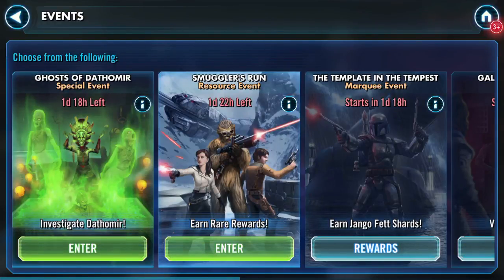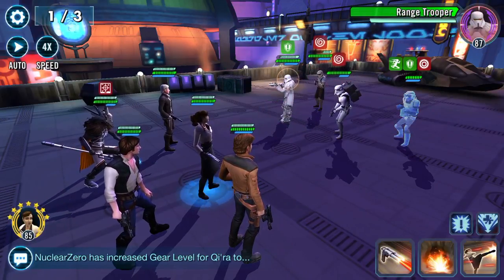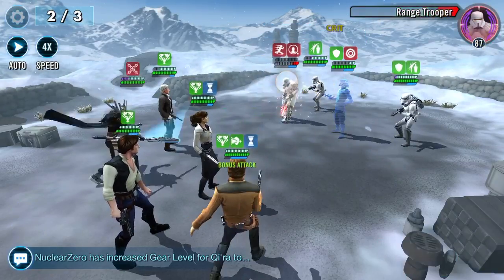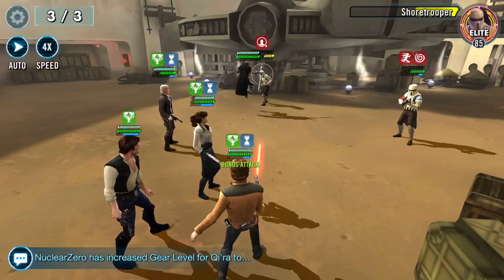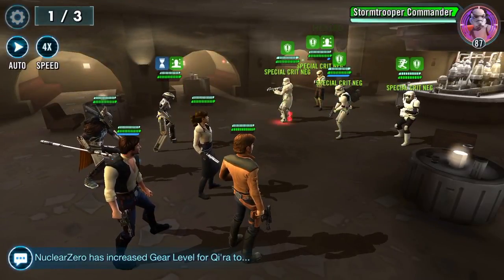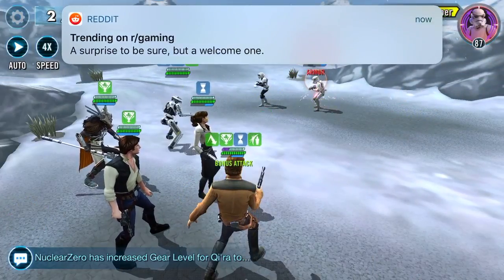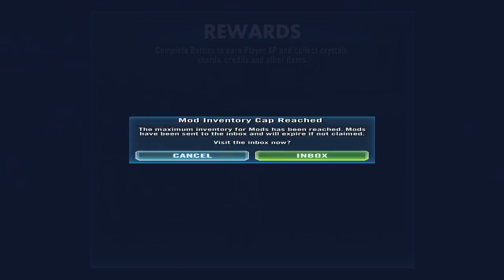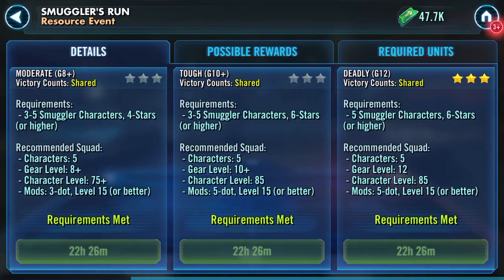Smugglers Run - Resource Event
Qi’Ra lead Smugglers

Ooh bit of fun